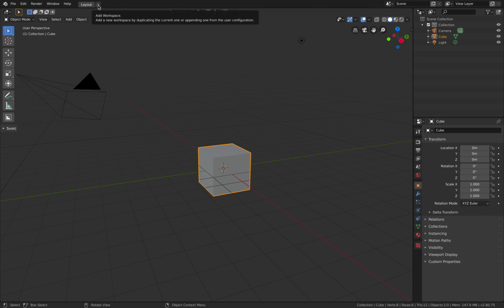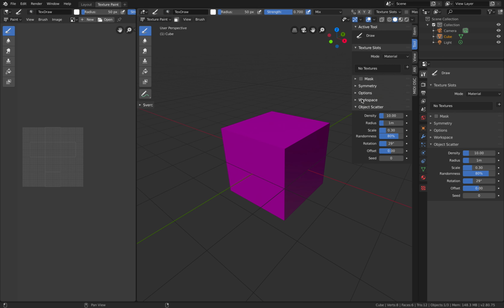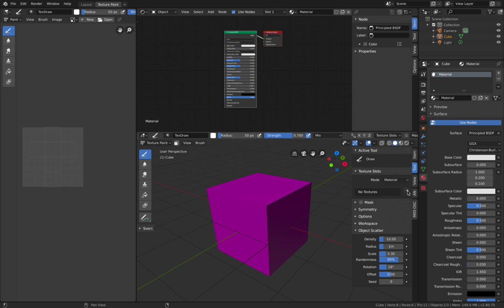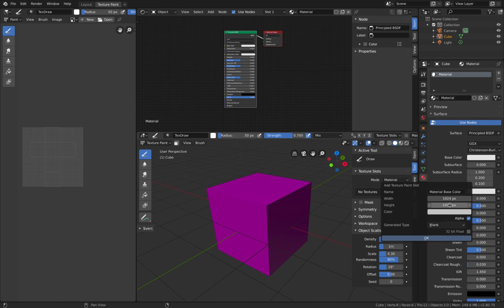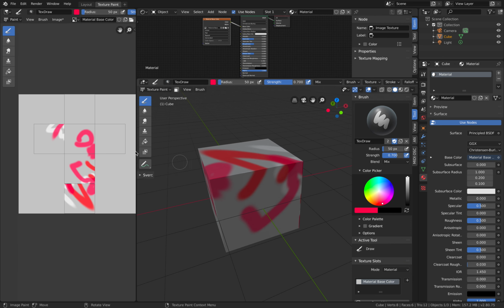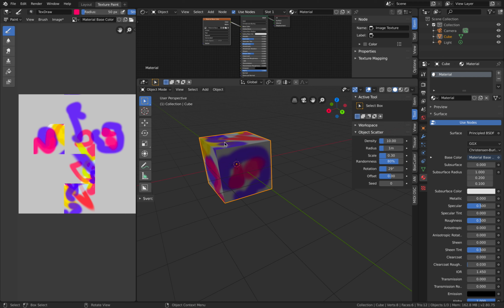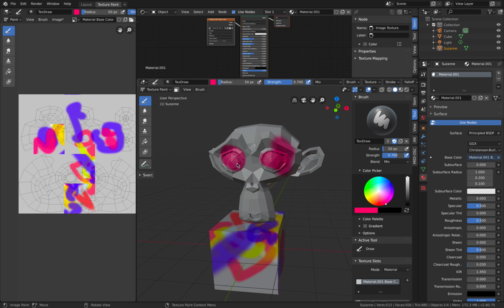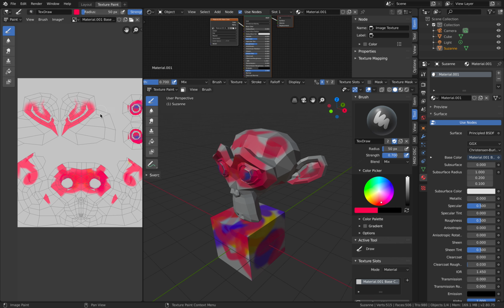QUICK TUTORIAL / Setting up 3D Texture Painting in Blender 2.80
Basically the step is like this:
- Have Texture Painting Layout
- Ensure your object has UVMap Layout ready
- Ensure your object has Material assigned
- The Material needs to have Color Diffuse or Base Color and Image Texture created before you can start 3D painting
- You should be able to see the 3D painting works in 3D view and also flat under Paint Editor
- Do not forget to SAVE your texture painting as a file

Have fun!